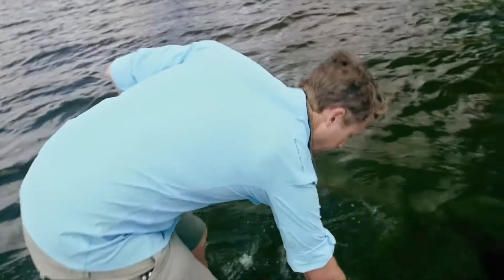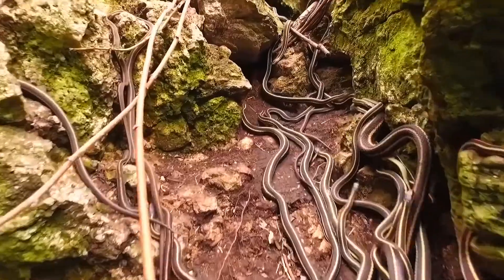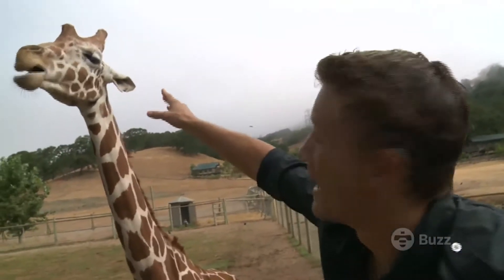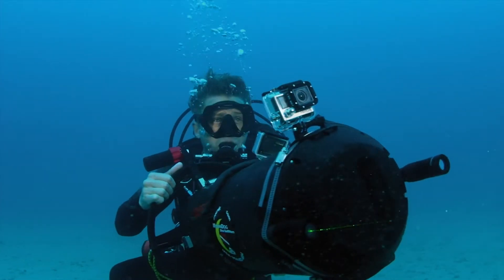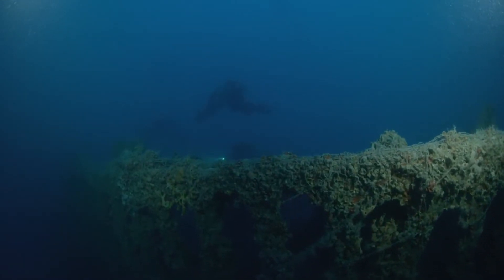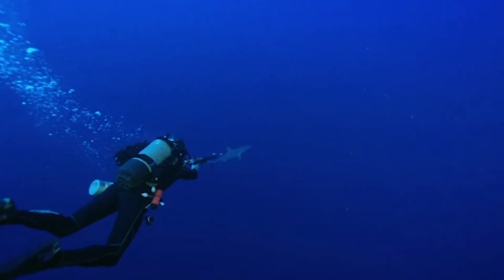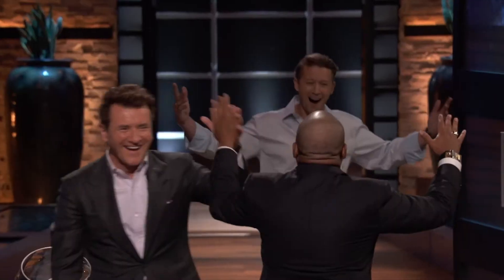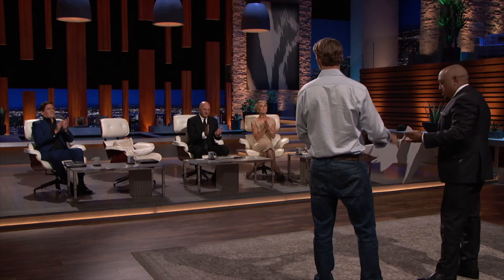Natural History Reel - Luke Tipple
Luke Tipple is a marine biologist, TV personality, best selling author, entrepreneur and pilot. His love affair with the sea started while tracking down sharks in Australia with his father at 5 years old and being fed a steady diet of Jacques Cousteau documentaries. Guided by the universal language of the water he’s spent the past 30+ years in, on or under the surface, experiencing its gifts and brutalities. Since then he’s pioneered out-of-the-cage diving with great white sharks, used technical, mixed-gas diving to find sawfish on a deadly shipwreck, tagged radioactive sharks 250ft deep in Bikini Atoll, and searched for Spanish treasure in the Caribbean. Having consulted for and run several non-profits, Tipple is passionate about wildlife and his international conservation and policy work has been recognized for outstanding contribution by the Humane Society of the United States.